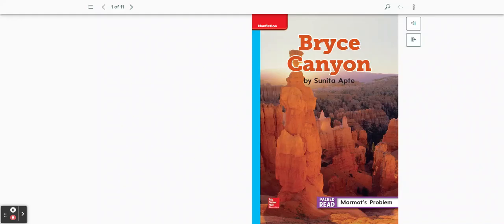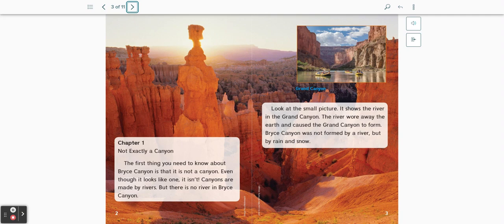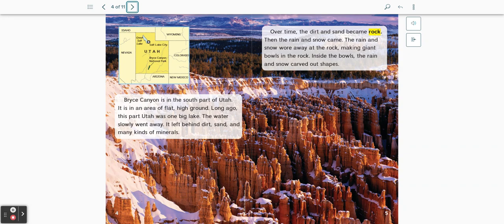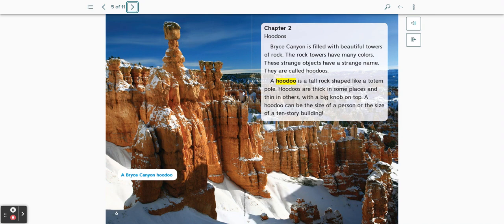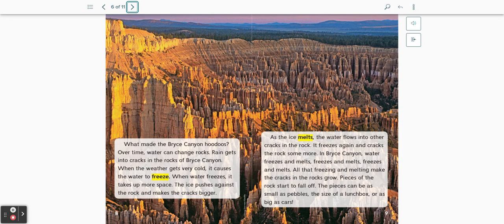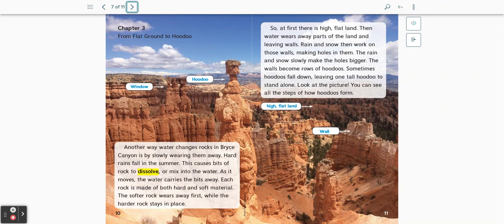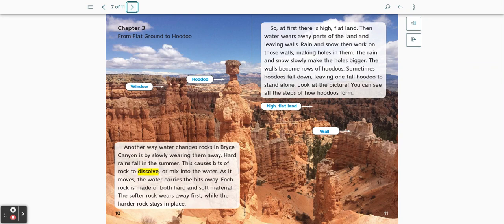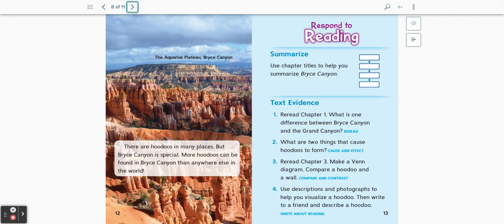Bryce Canyon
A Read Aloud for 2nd graders about landforms and erosion